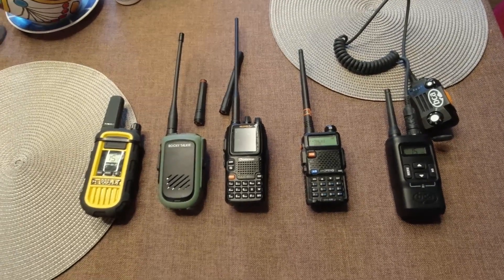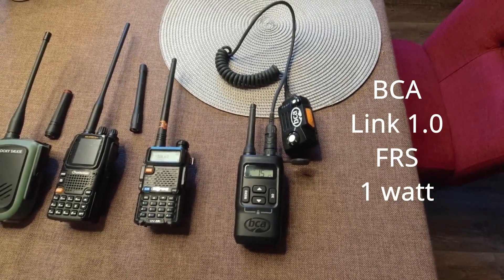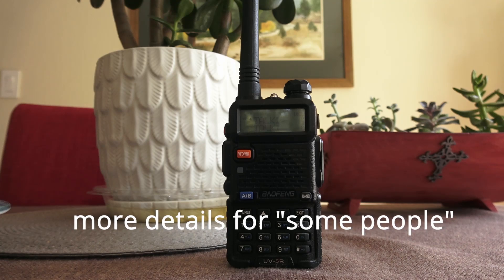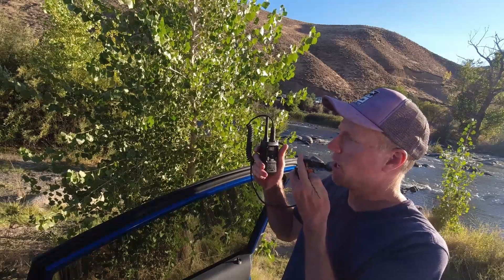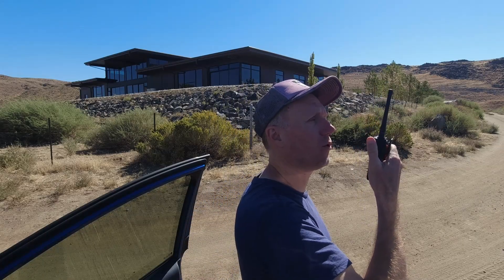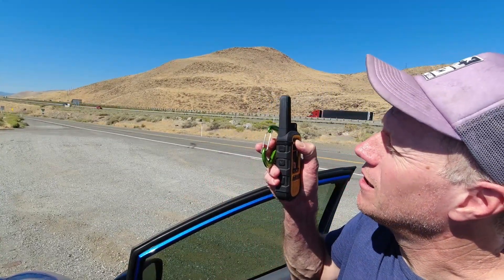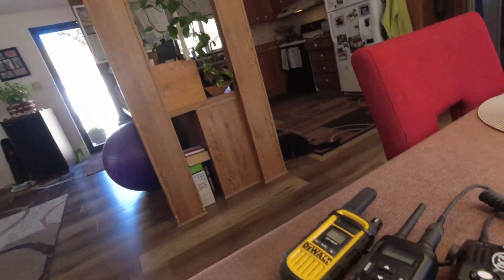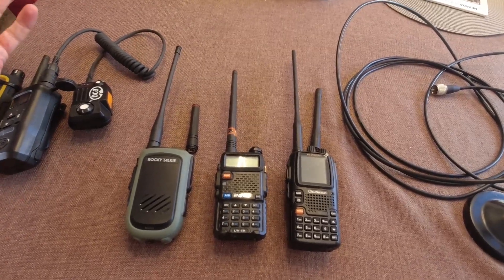GMRS Handheld vs Mobile range test 2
I test some GMRS handheld radios against a Radioddity DB-20G mobile radio at various ranges. Transmit test only. The receiving radio was the same for all tests, a Baofeng UV-5R on my dining room table. Rocky Talkie 5W, Wouxun KG-UV9D Plus, Baofeng UV-5R, Dewalt DXFRS800, BCA Link 1.0, Tram 1126-B, Larsen WB-UHF, Larsen NMO mount.